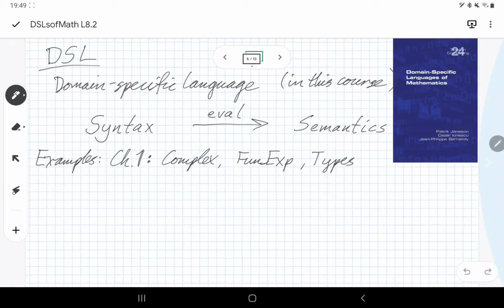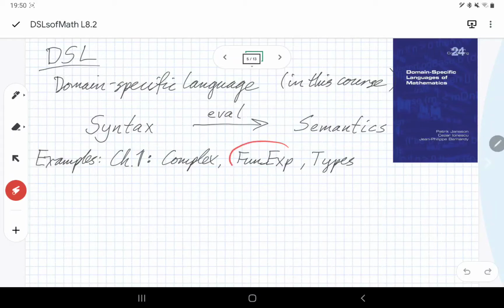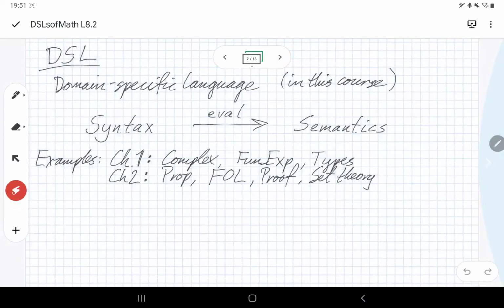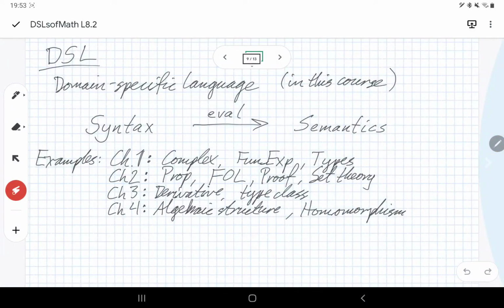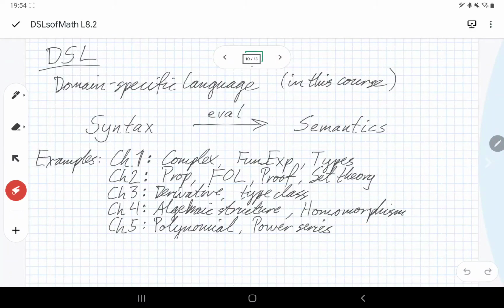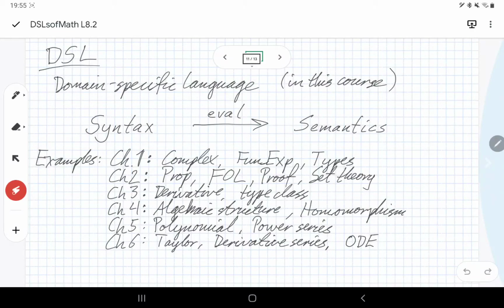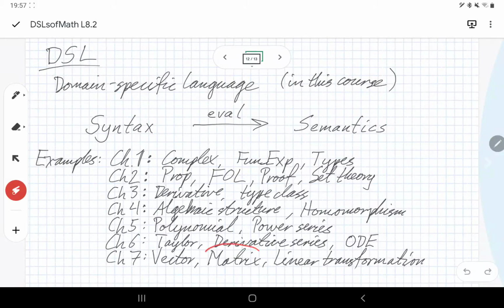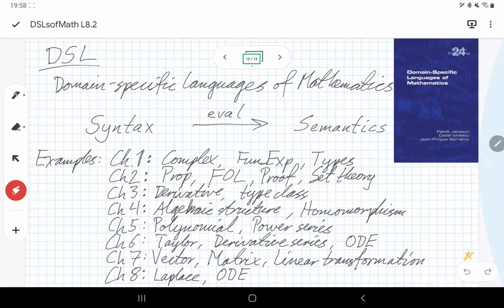DSLM 2022 L8.2.3